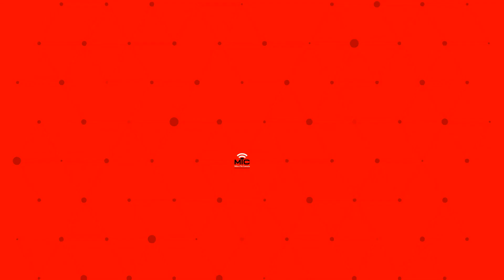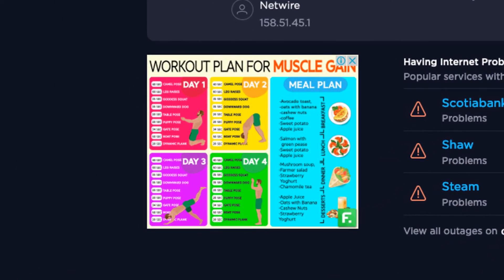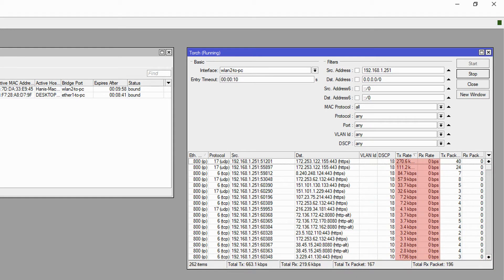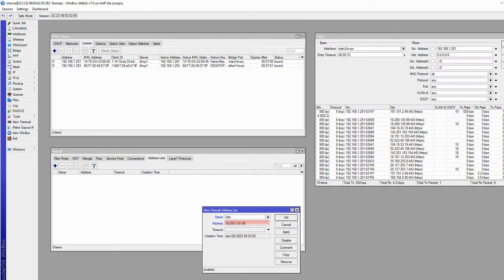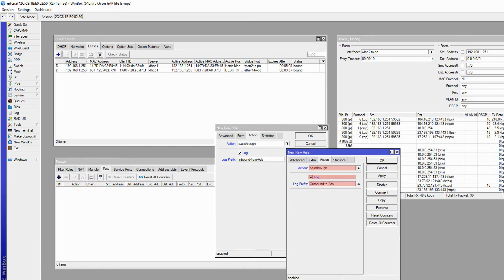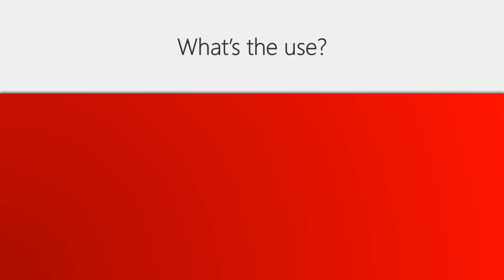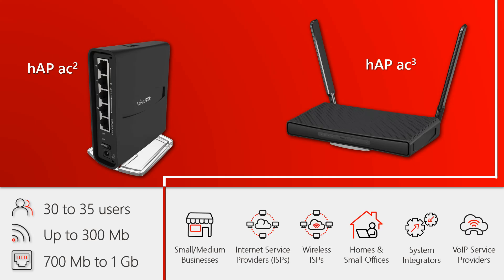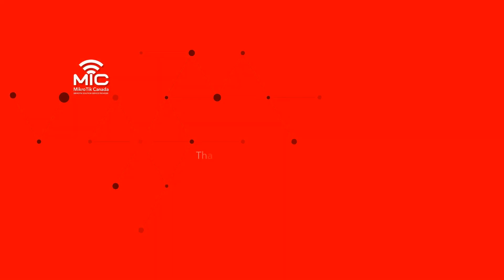Firewall in RouterOS: Block Snooping & Eavesdropping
Oftentimes, you will find yourself bombarded by various types of unwanted traffic throughout the net, including offers, ads, pop-ups and so on. In MikroTik's RouterOS, there is a simple procedure that includes the torch tool and firewall configurations through which you can track down, pinpoint, and block these annoying types of traffic.